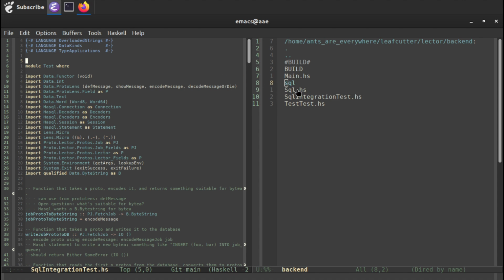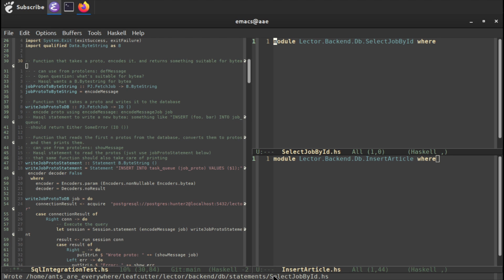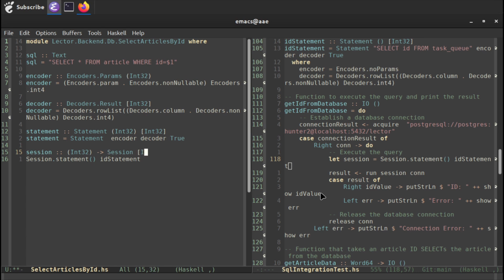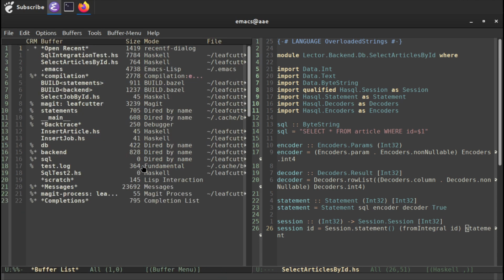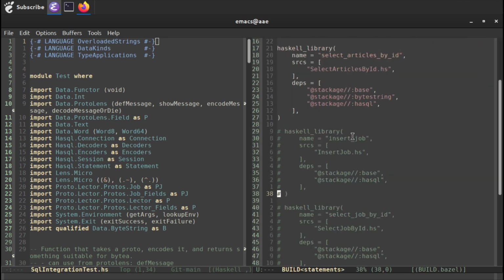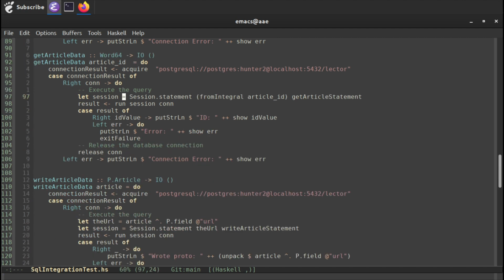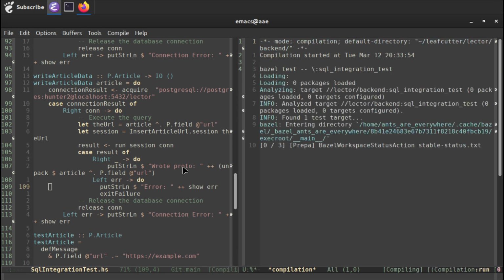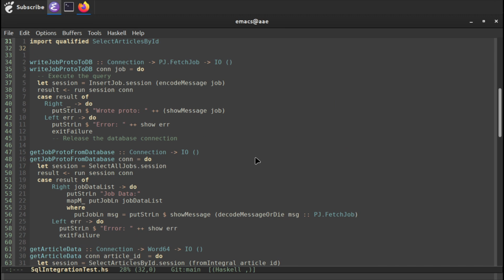Coding Day 21: Refactoring the Hasql code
Now that I have a database library I like, I start cleaning up the code. The got some good tips from the main Hasql developer Nikita Volkov, and I implement many of them here.

The basic idea is to create a Hasql module for each SQL query to get the right level of encapsulation for the Hasql library. There are a few things that I could do to clean things up more. For example, I could create custom Hasql Params and Results types of each statement, so that I can modify the SQL queries without needing to change the types of Statement and Session objects. I don't do that here only because I'm using protocol buffers as the primary data type and I'm still trying to figure out how I want that to work with the database layer.